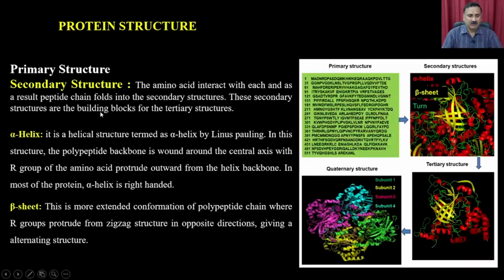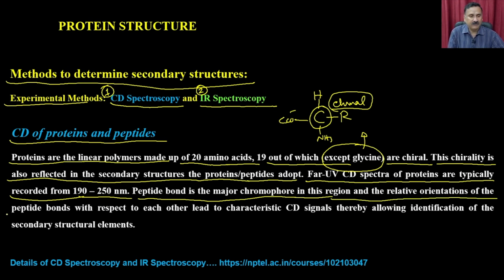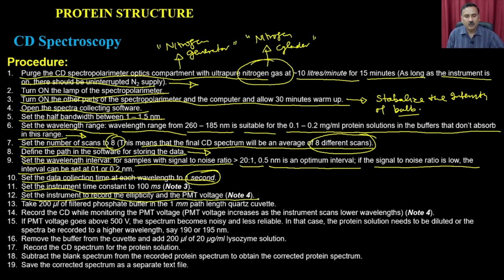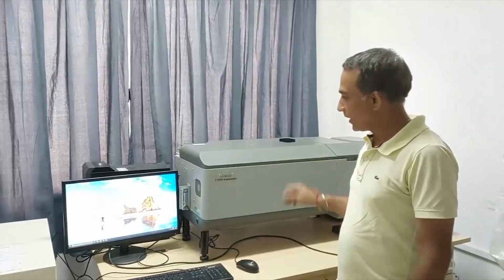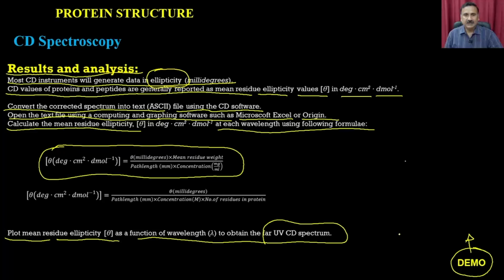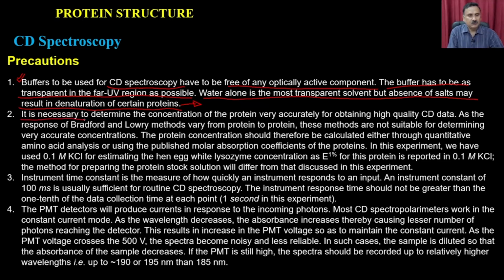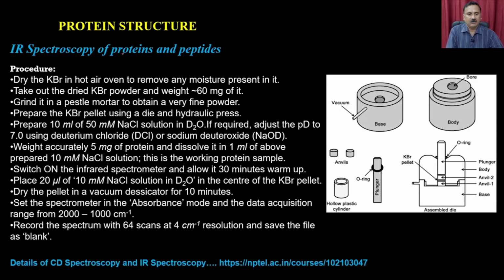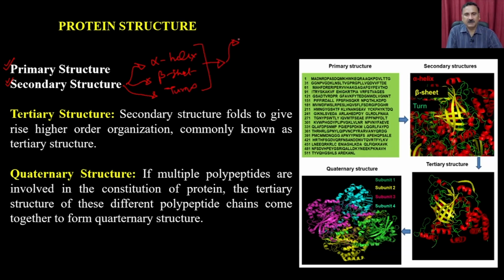Secondary Structure of Protein